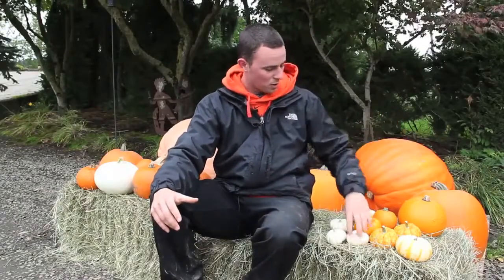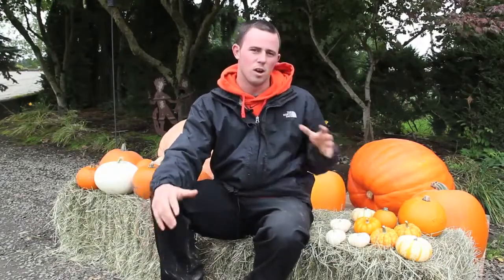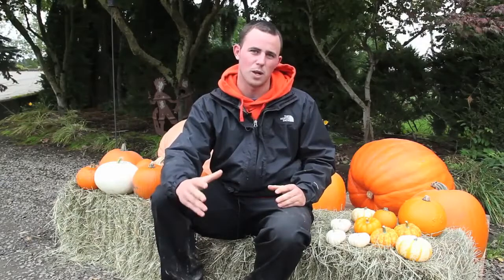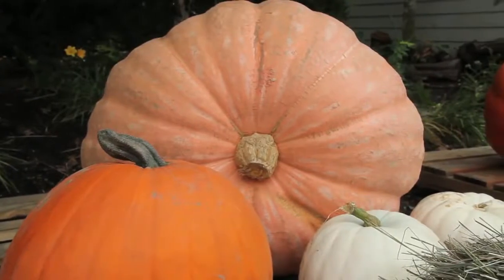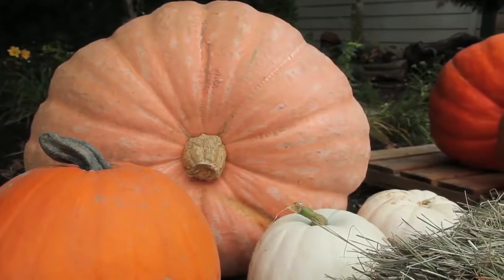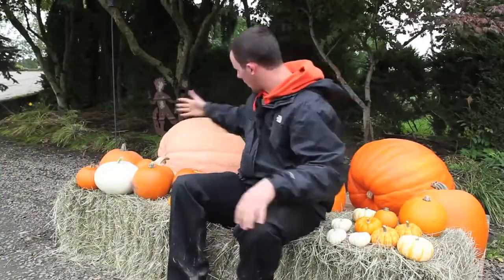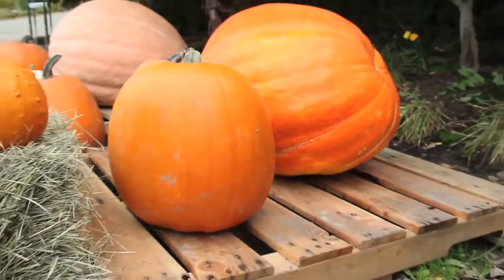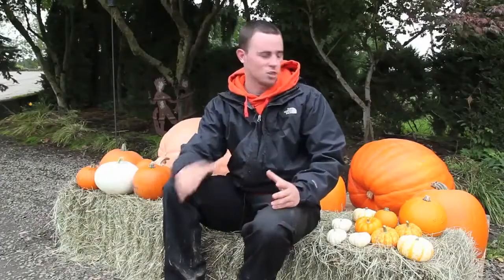Pumpkins Different Types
Autumn Harvest presents pumpkin types.